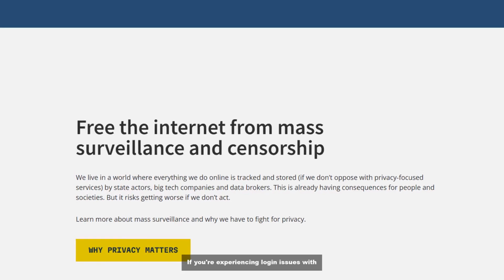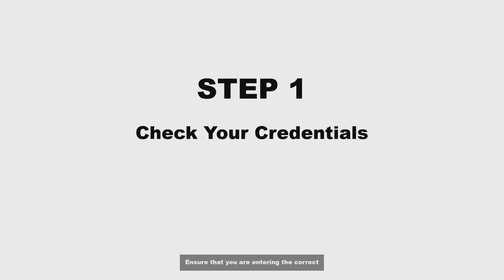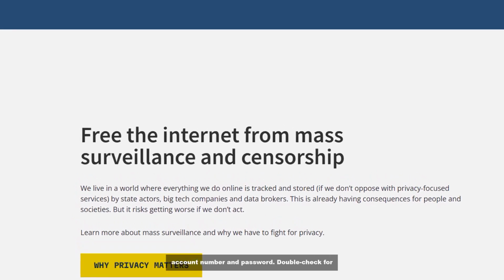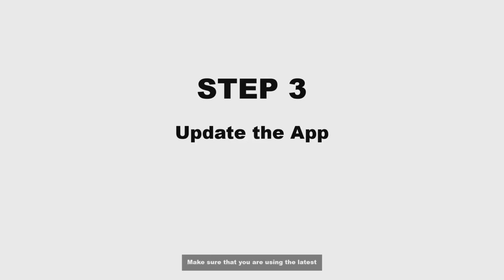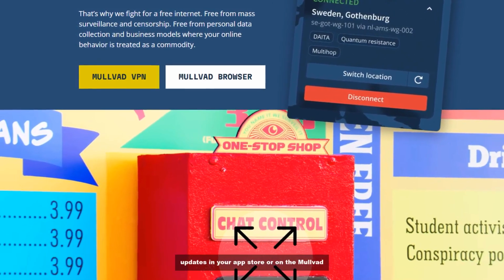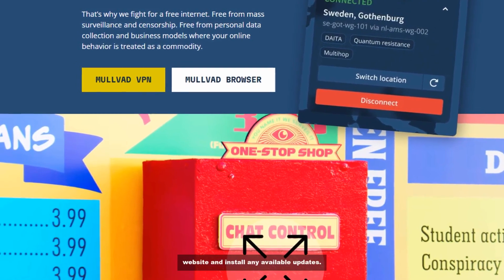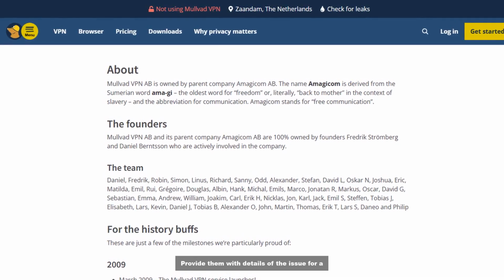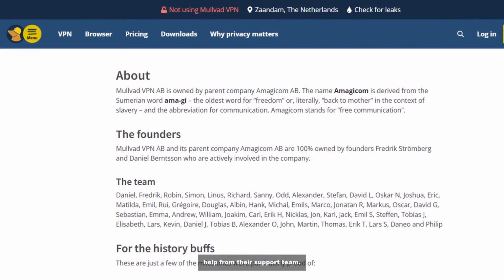How To Resolve Login Issues On Mullvad VPN 2026 (QUICK FIX)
In this video, we will show you how to resolve login issues on Mullvad VPN 2026 (QUICK FIX). If you're experiencing problems logging into your Mullvad account, we've got you covered with simple solutions.